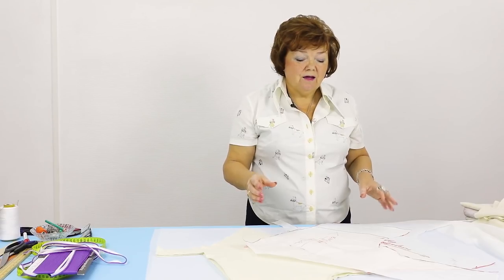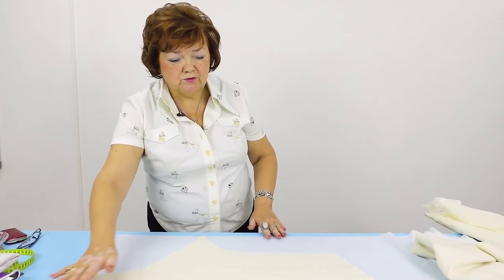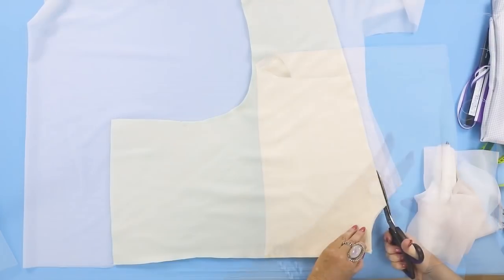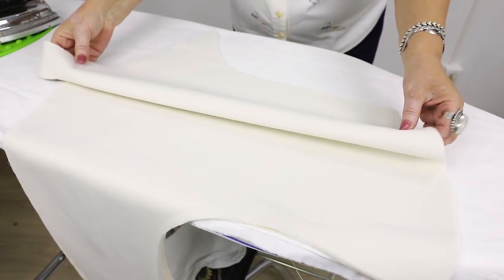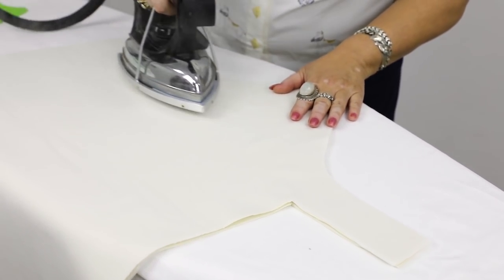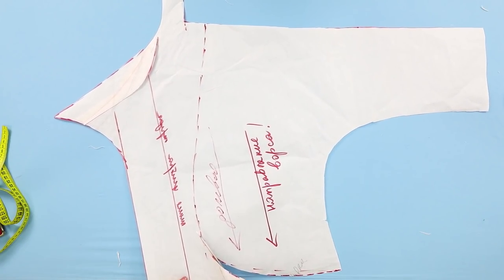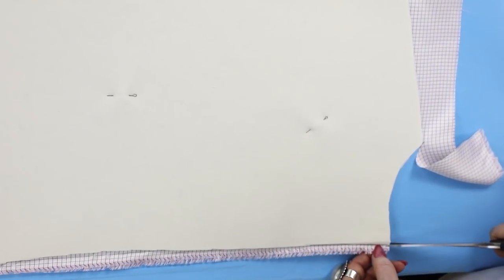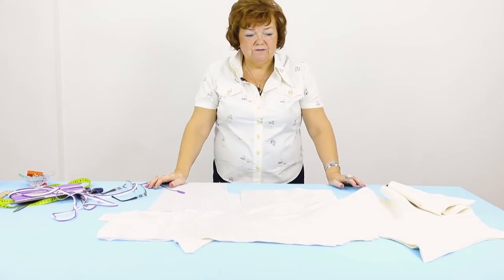DIY: How to make a cashmere jacket without a pattern. Making a cashmere jacket with dolman sleeves.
I removed the tacking from the jacket, so now I can start cutting lining, facing, and the other needed details.
I don’t need the pattern for the back, because I’m going to cut interfacing and lining using the cut details.
I remind you that I made a pattern for this jacket on the basis of a patter for dresses with dolman sleeves.
I will use the front pattern to make facing and lining. I can move it aside now.
Have a look at the front. What is different in it from the original pattern? It’s double-breasted, there is a collar stand in it, it’s wider and shorter. The bottom is round.
I’m happy that you like this design. I try to show you something new and interesting in each tutorial.
I’m absolutely sure that the jacket would fit me perfectly.
The lengthwise grain of the interfacing should match the lengthwise grains in the front details.
I want to insert a binding in between the lining and facing. I wasn’t planning to do it, but I want to show you how work with bindings.
Today I will be working with lining, interfacing and the cut details.
First I’ll cut interfacing for the front and then for the back.
Due to the fact that there is a huge collar and wide dolman sleeves in this jacket, I need more than 2 lengths of fabric to make this jacket.
Cashmere should always be cut pile side down. The most important thing is that the direction of pile should match in the details.
Please, be very attentive!
You should always look for special techniques for ironing fabrics with pile. It’s very important!
Control the process very thoroughly. Make sure that you don’t make any folds or air bubbles.
I remind you that we should trim the 2 details at once. Otherwise you won’t be able to make them even.
I recommend everyone watching videos on how to make button stands.
When I start working with fabric, I’ll show you what to pay attention to.